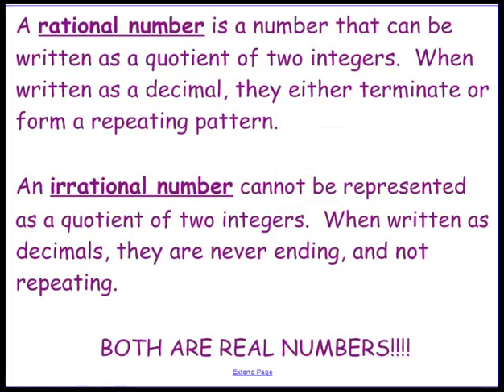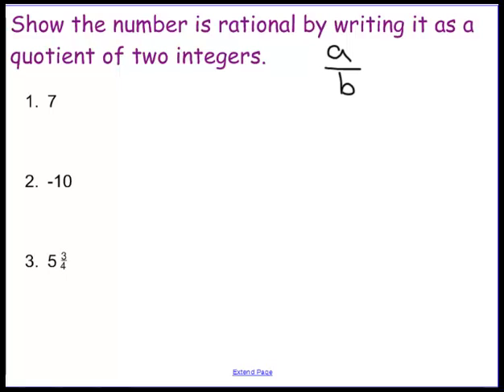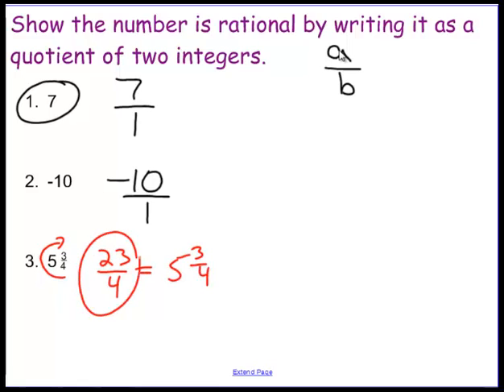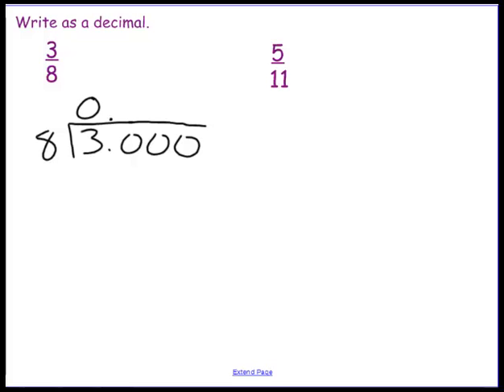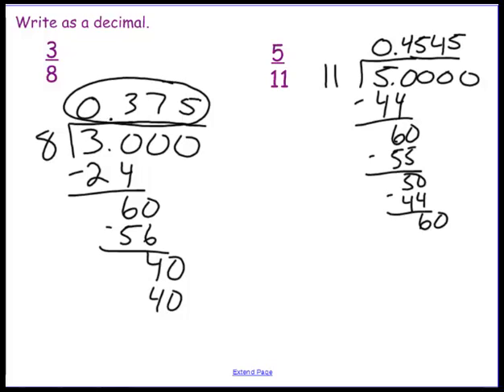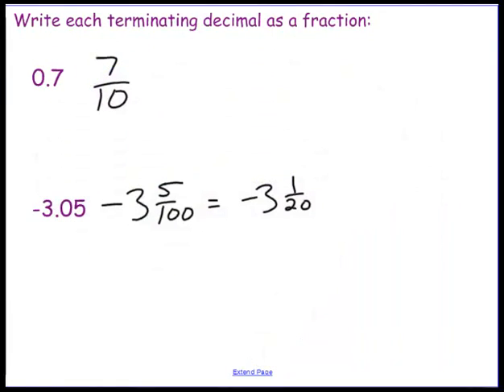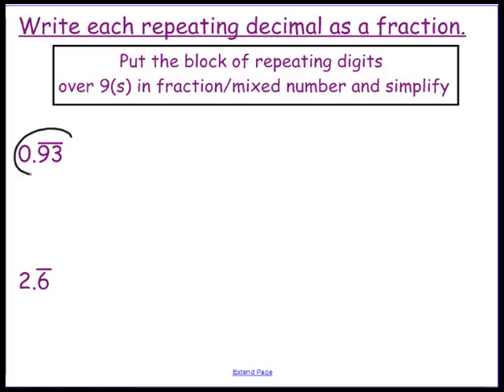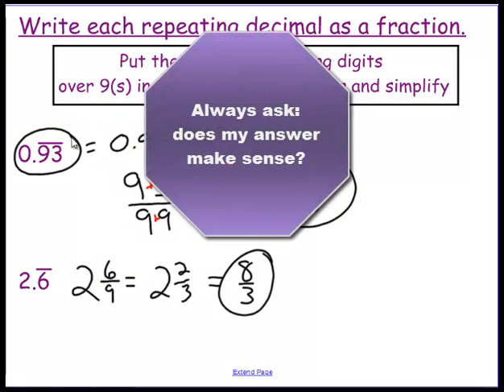Working with Rational Numbers